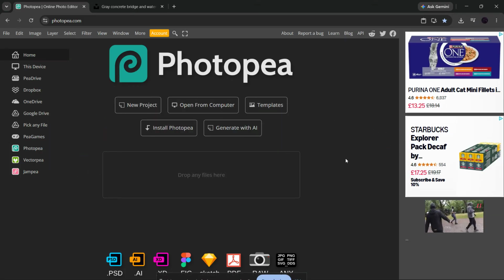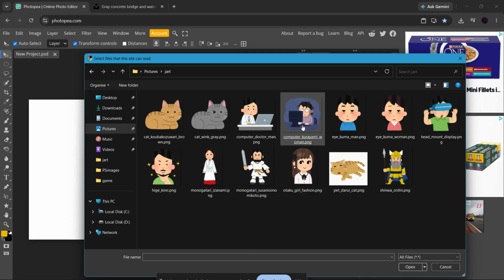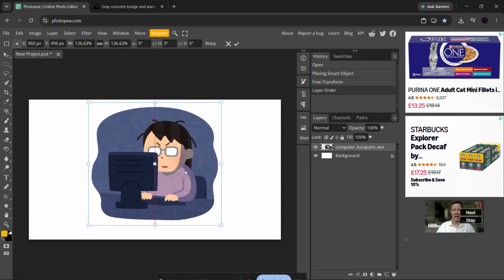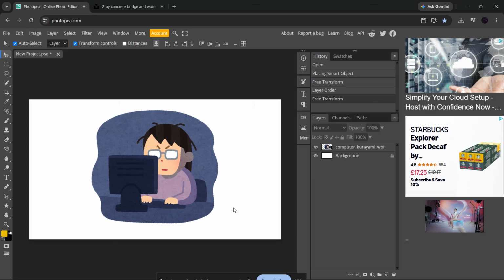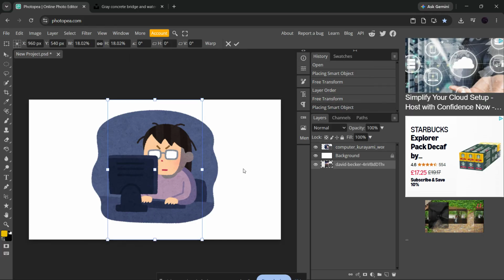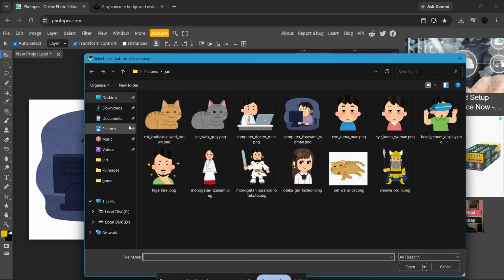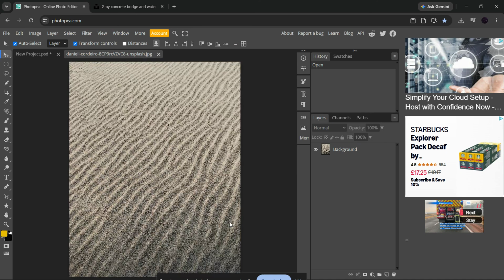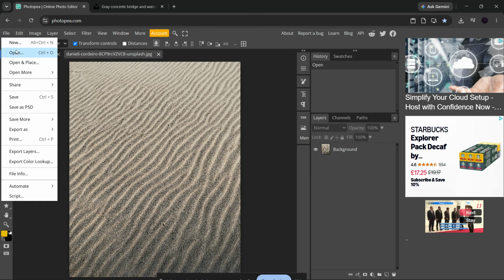How To Add A Photo In Photopea (Easy Guide)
Learn how to add a photo in Photopea using Open and Place, drag and drop, or opening an image as a new project. This quick tutorial is perfect for beginners who want to work faster in Photopea.

🕚Timestamps:
0:00 Introduction
0:17 Add A Photo To An Existing Project
1:19 Drag And Drop Method
1:59 Open A Photo As A New Project
2:37 Quick Recap And Outro

✍️What You'll Learn In This Video:
• How To Add A Photo To An Existing Photopea Project
• How To Use Open And Place In Photopea
• How To Drag And Drop Images Into Photopea
• How To Open A Photo As A New Project
• How To Resize And Position An Added Image
• How To Confirm Transform Changes In Photopea
• How To Work Faster With Photopea Layers
• How To Choose The Right Import Method For Your Workflow

💡Pro Tips:
• Use Open And Place when you want the image to stay editable as a separate layer.
• Press Enter after resizing so your placement is properly confirmed.
• Drag and drop is the fastest option for quick imports from your desktop.
• Use File, Open when you want Photopea to match the image dimensions automatically.
• If your image looks too large, zoom out before resizing for better control.

📱 How To Download Photopea Mobile:
Photopea is primarily a web-based editor and does not have an official mobile app in the app stores.